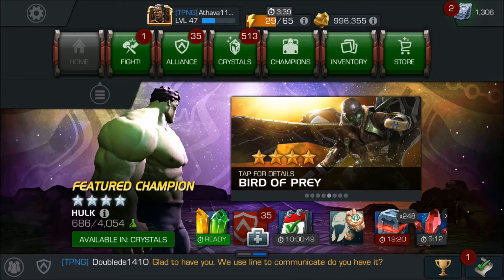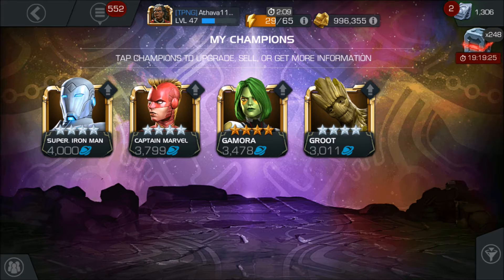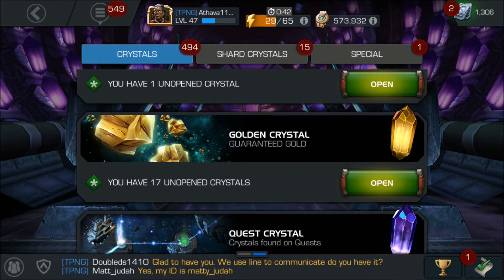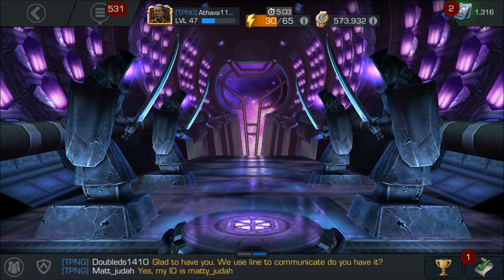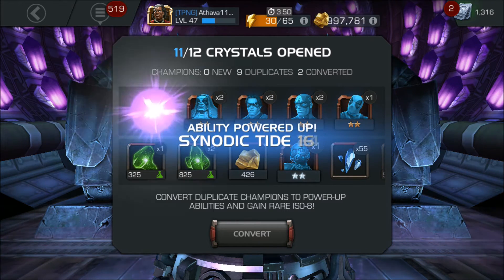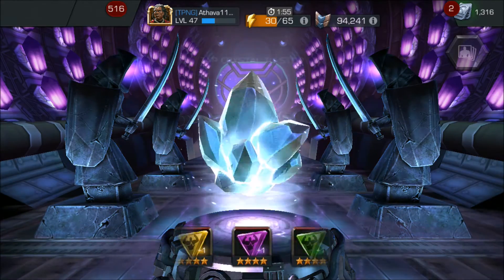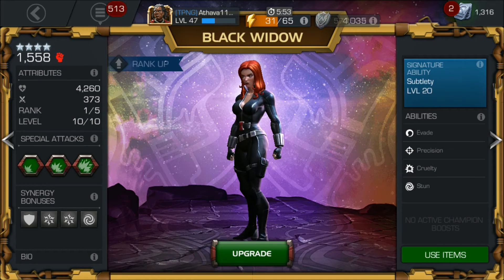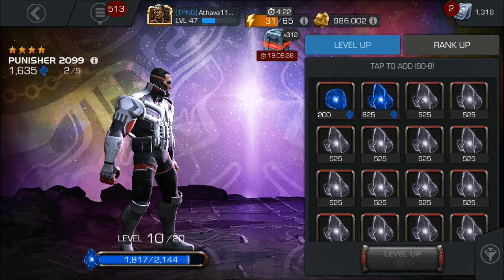Another Chance For 4 Star Lord!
Can we do it now lets see if we get a four star lord